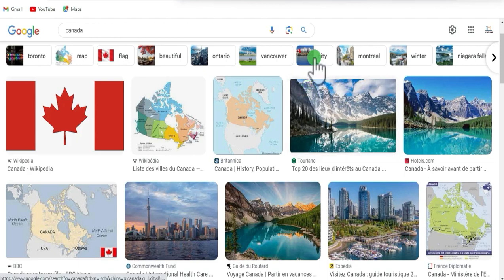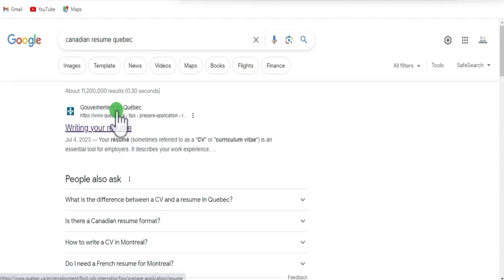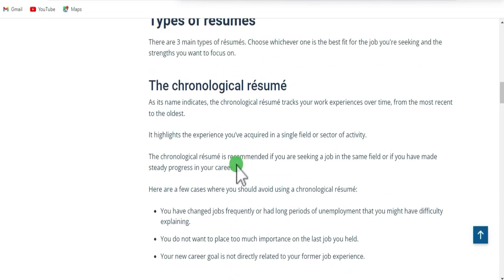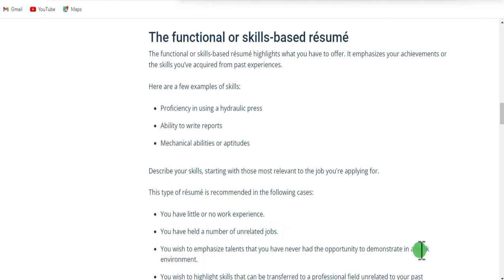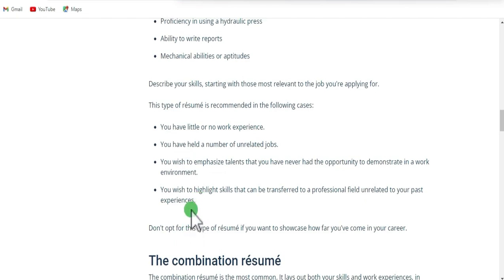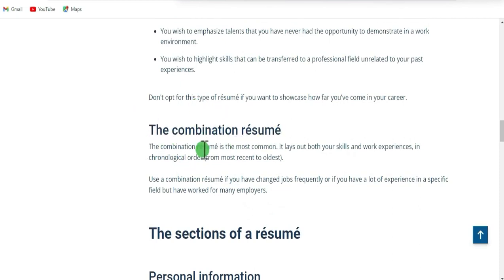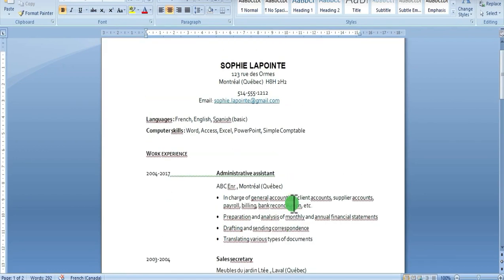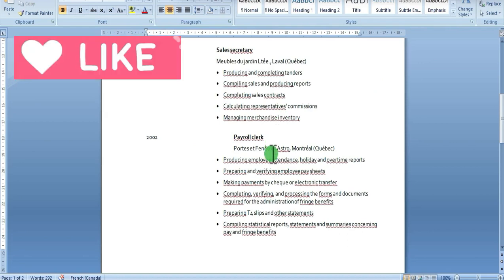Canadian Resume Template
This video shows you how to make an effective Canadian CV, and above all editable N times. that is, you can modify the CV as many times as you want. because the CV is already designed, and you can just modify it as many times as you want, according to changes in your work experiences, according to the evolution of your language levels, or according to any changes occurred by any other experience in the life.